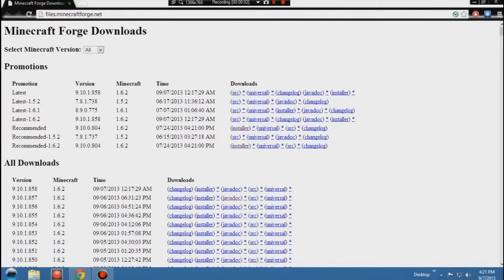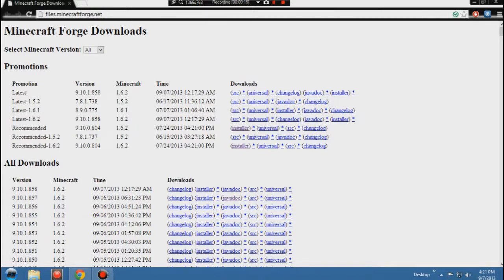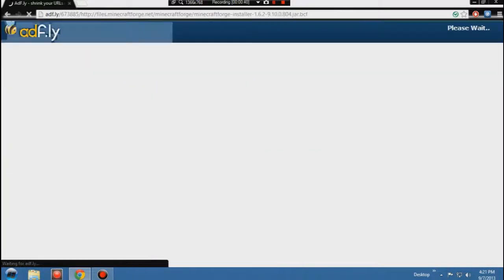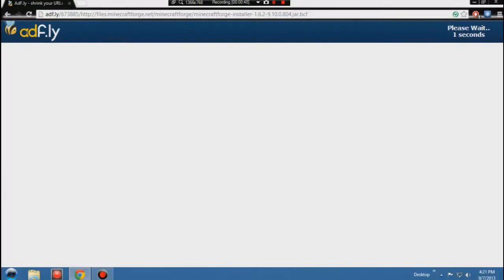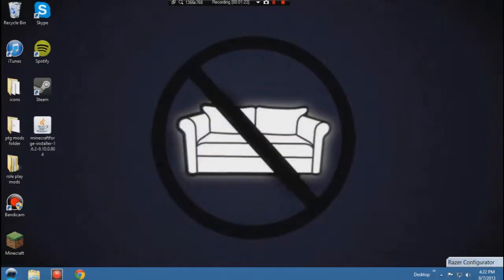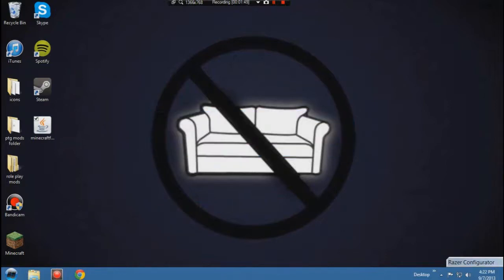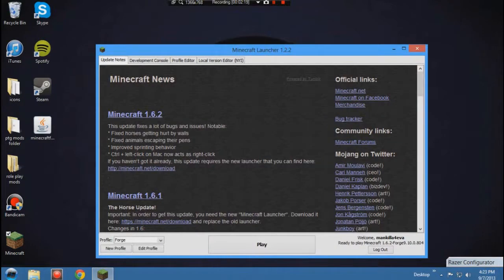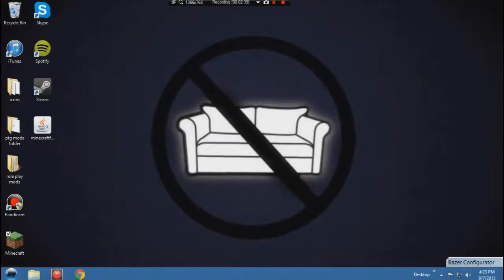Easy Installation:Minecraft Forge 1.6.2 ModLoader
Get Your Own Gamer Army T-Shirts Here For A good Price Too!